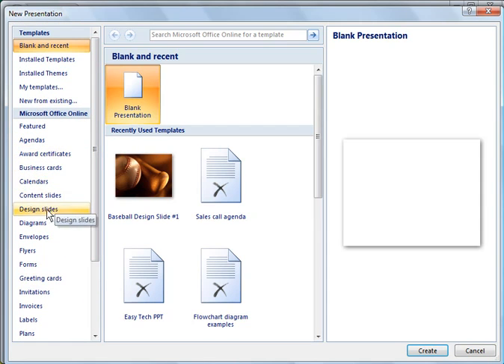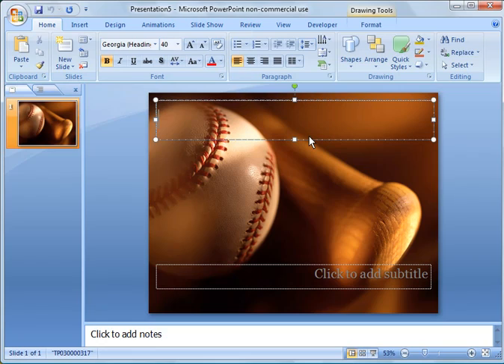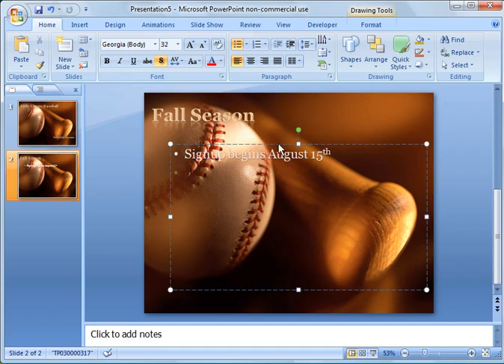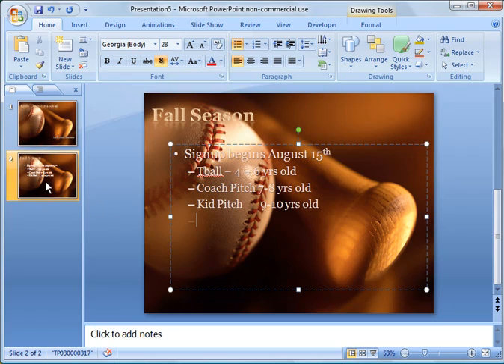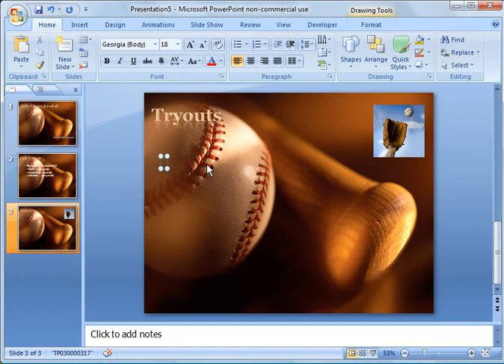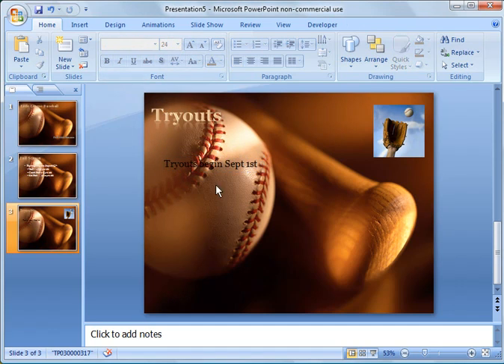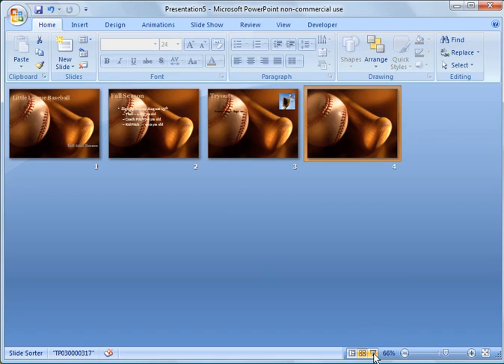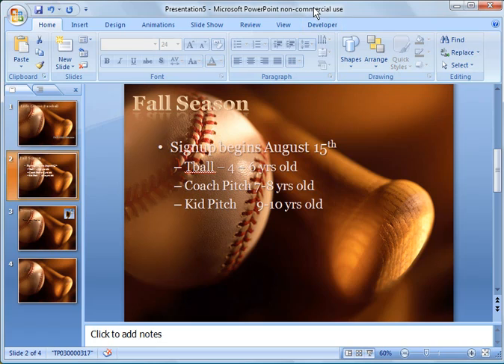PowerPoint 2007 Tutorial 2_ Create a basic PowerPoint from a template.flv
PowerPoint 2007 Tutorial Create a basic PowerPoint from a template